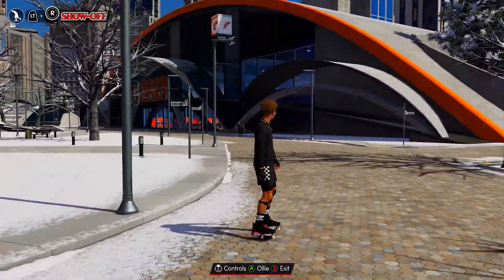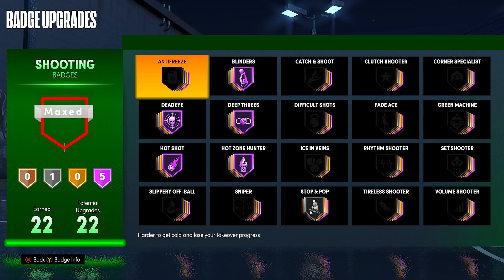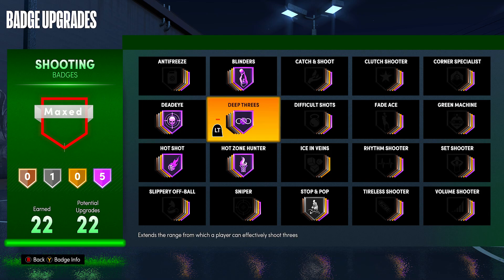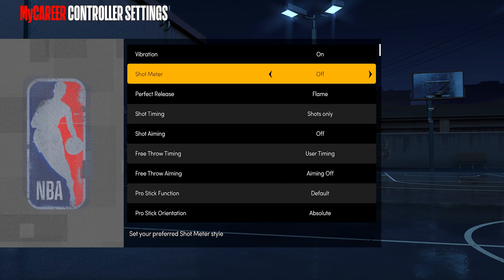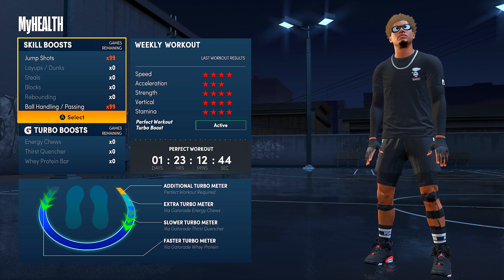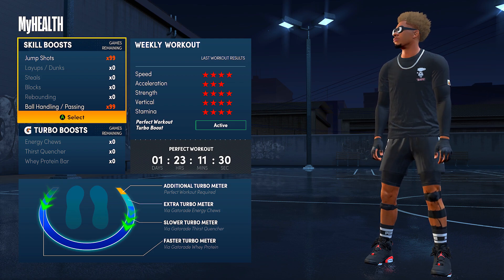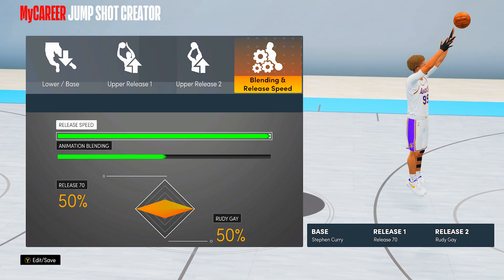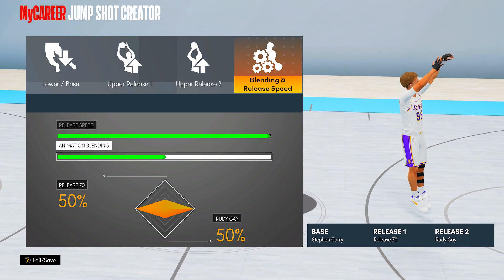NEW BEST CUSTOM JUMPSHOT on NBA 2K21 NEXT GEN & CURRENT GEN! HIGHEST GREEN PERCENT JUMPSHOT 2K21!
ADD ME ON XBOX- I Kno Tryin
FOLLOW ME ON PSN - Tryin_YT